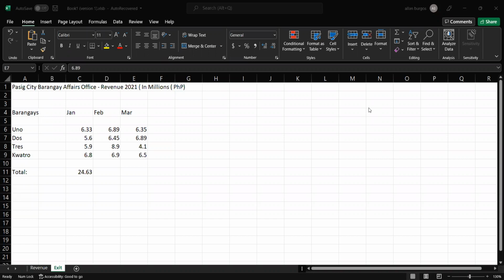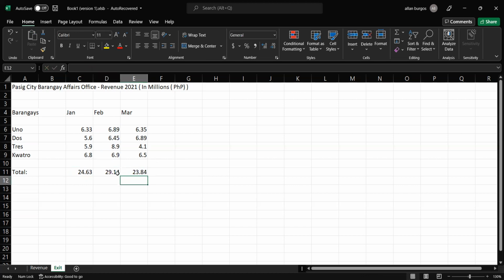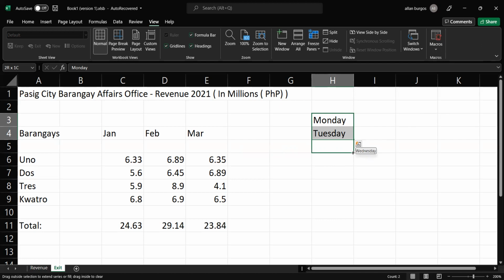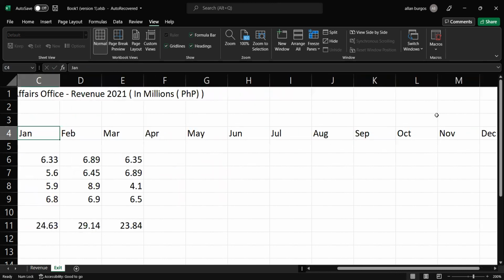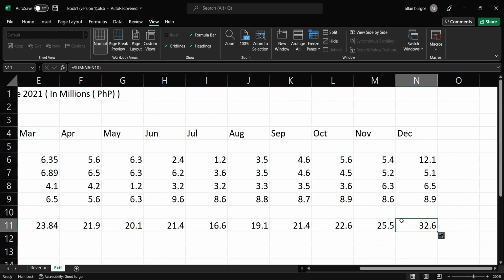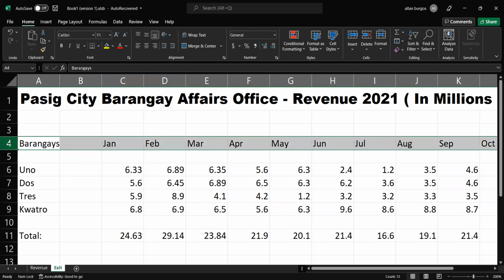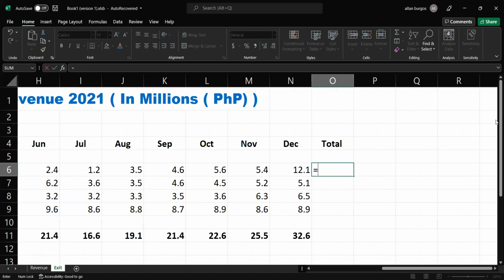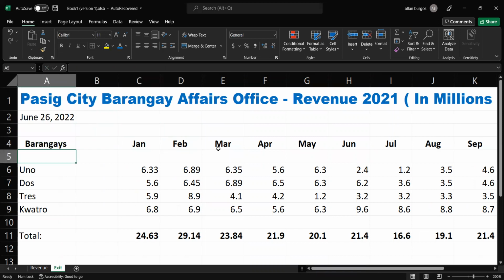Relative addressing, Auto-Fill and Text Formatting in Excel 365